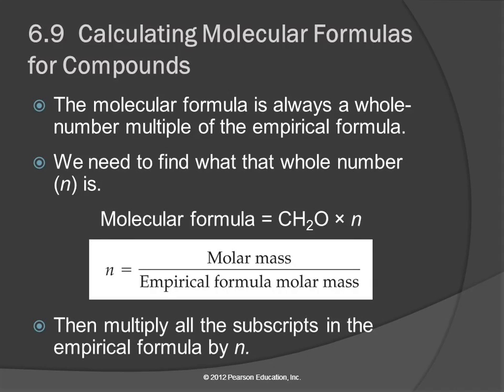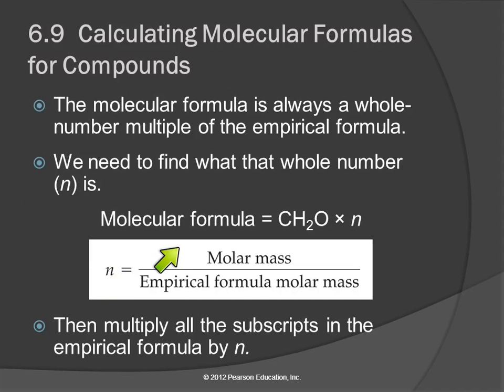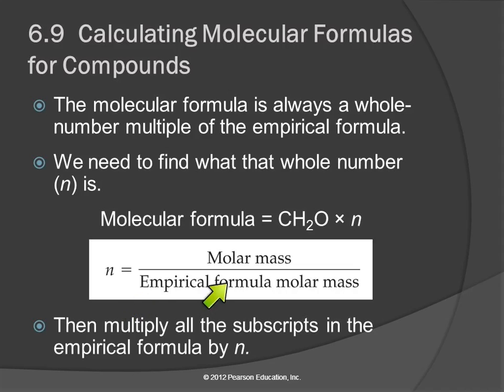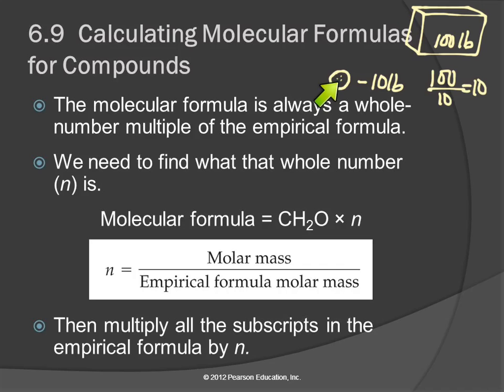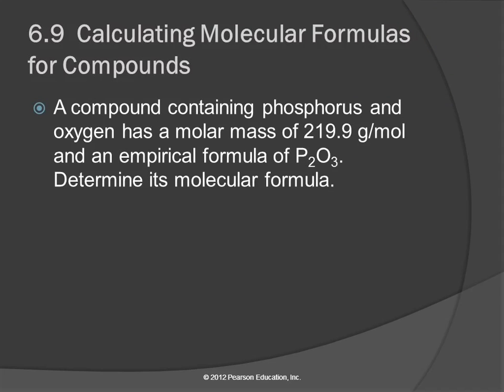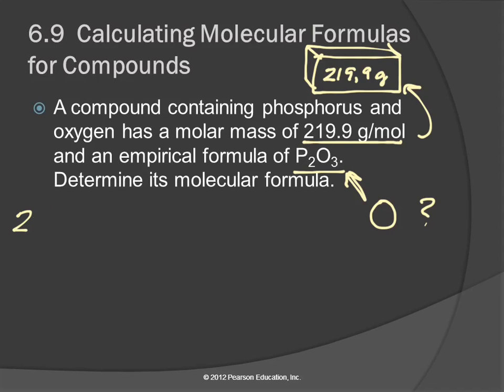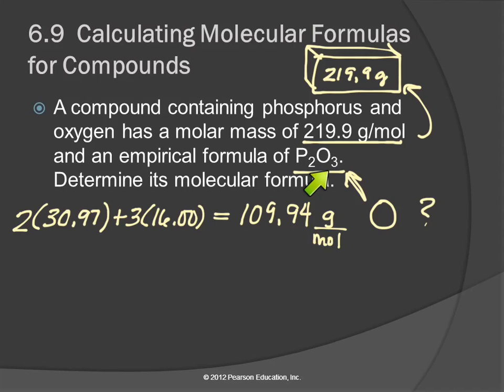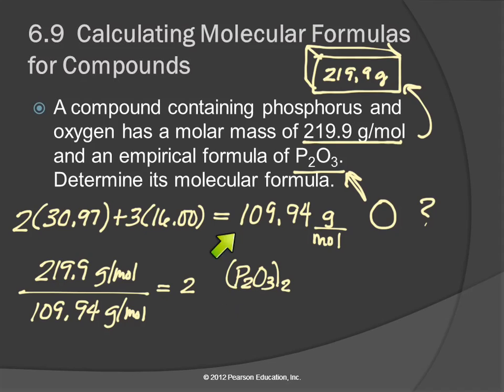3A 6.9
9/9/14 lecture at FCC